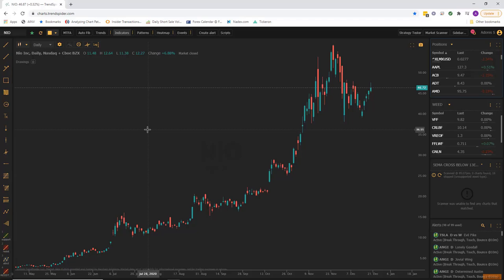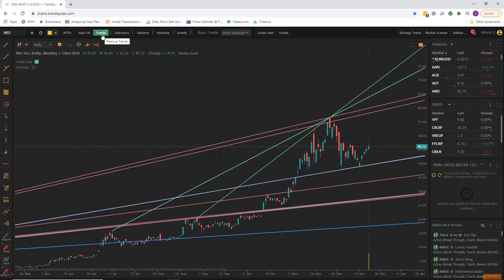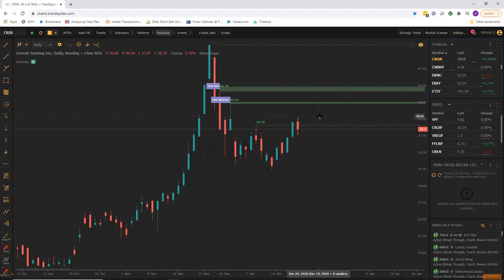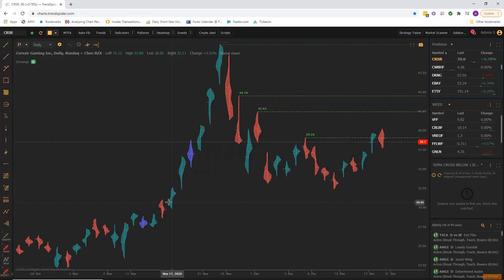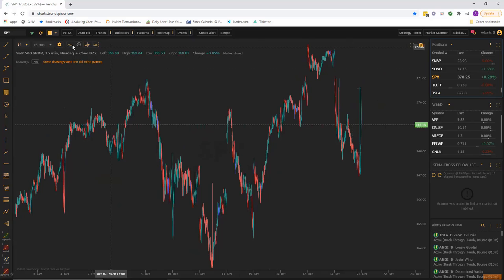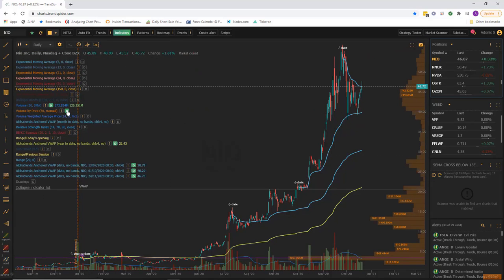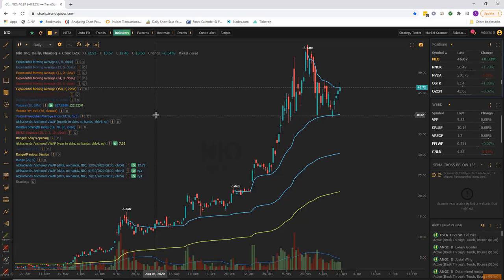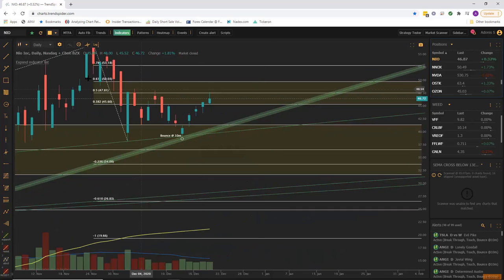Trend Spider Tutorial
Trendspider Platform Tutorial given by Adonis (Tony) Stergiou from the Trendspider team. Trendspider is a powerful web-based technical analysis platform w/ automated trends analysis, dynamic and multi-factor alerts systems, easy to use market scanner, strategy tester, specialty indicators, proprietary candlestick charting type, and many more! Join Tony and I, while he gives up the quick overview of the platform!